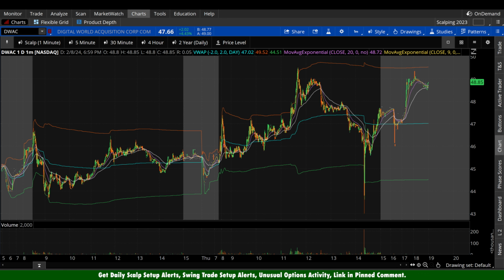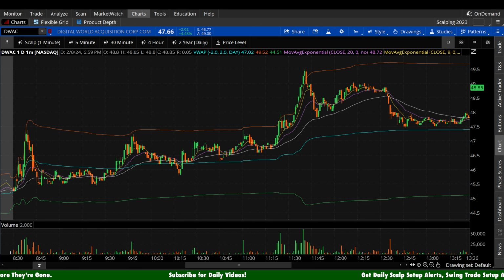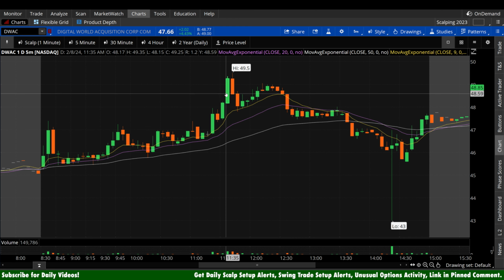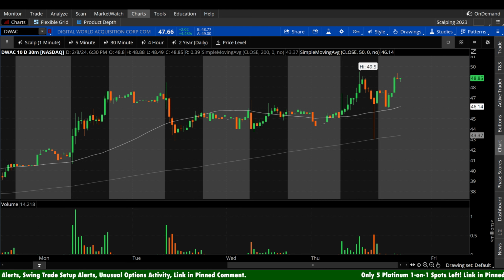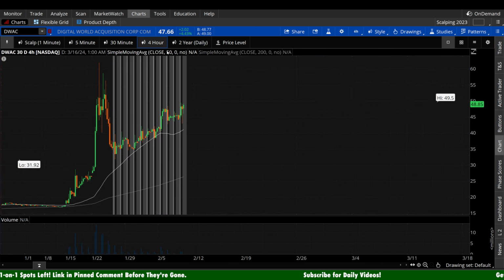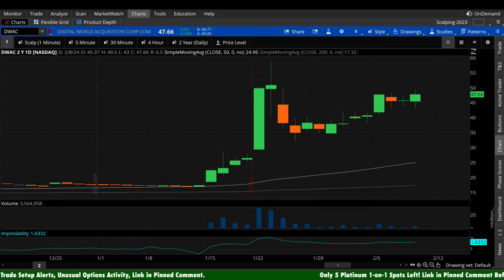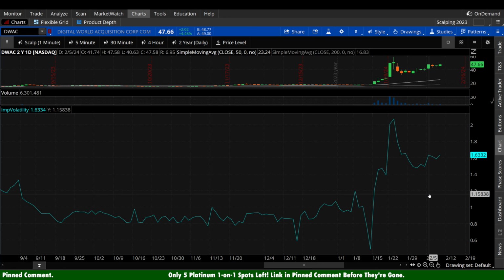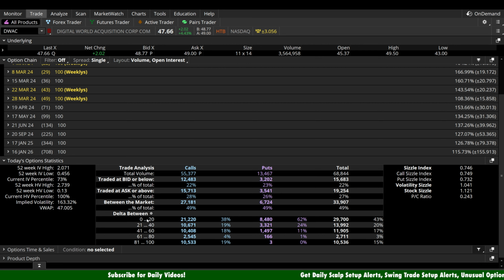DWAC Stock - Prediction for Friday, Feb. 9th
DWAC stock prediction for tomorrow, Friday, February 9th. Digital World Acquisition stock technical analysis discussing bullish and bearish scenarios, areas of interest including potential support and resistance levels, and the options data revealing long and short bias, including the volume ratios of calls and puts.